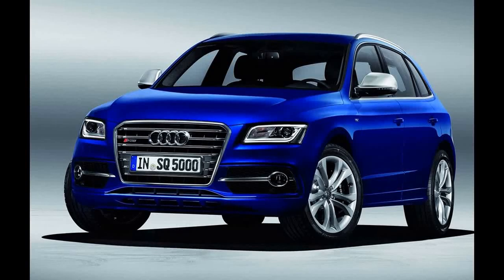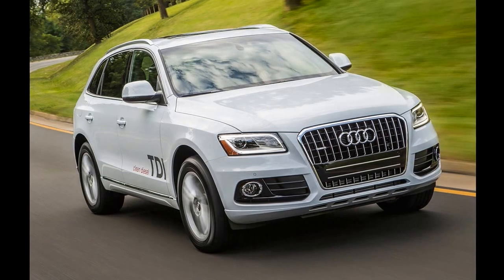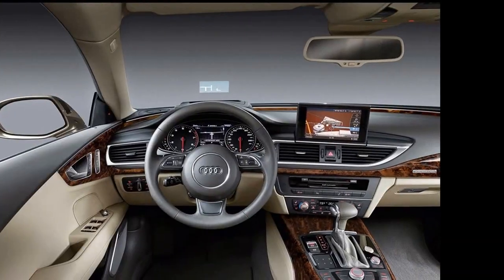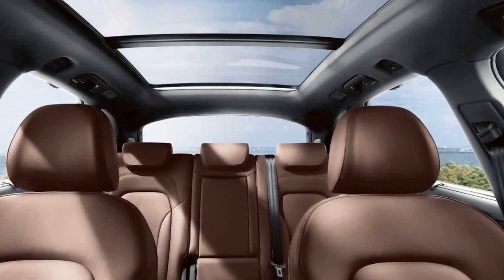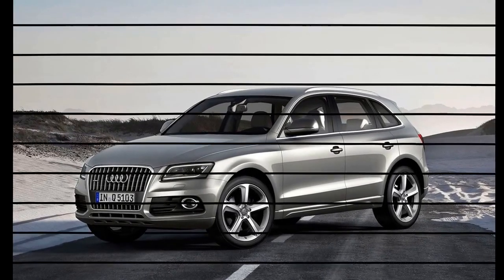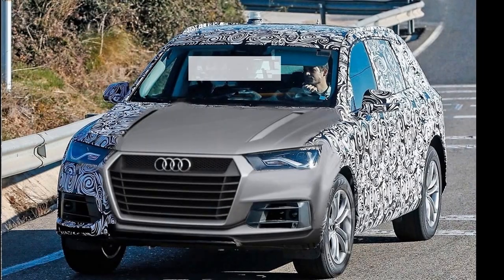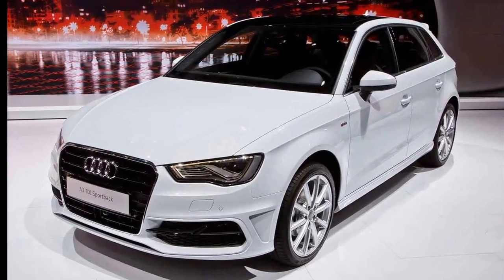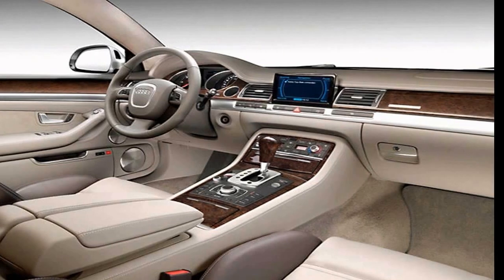Audi Q5 2016 Review ✪✪ REVIEW UPDATED ✪✪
audi q5 2016 release date,audi q5 2017,audi q5 2016 price,audi q5 review,audi q5 2016 review,audi q5 2016 vs 2015,audi q5 2016 specs,audi q5 price